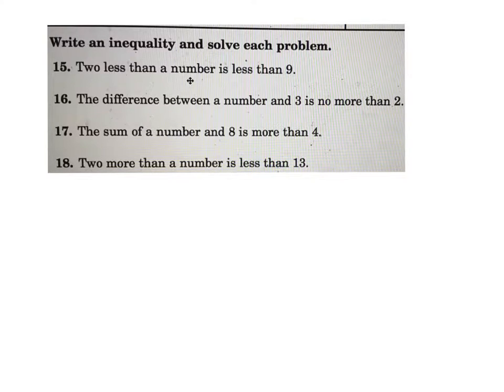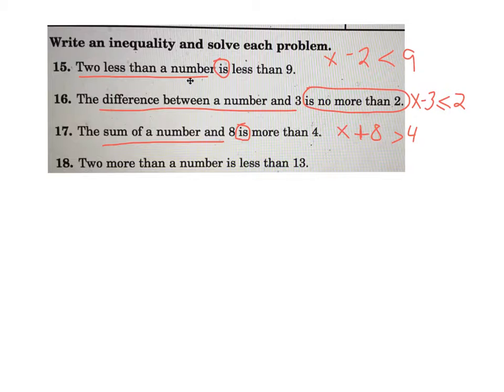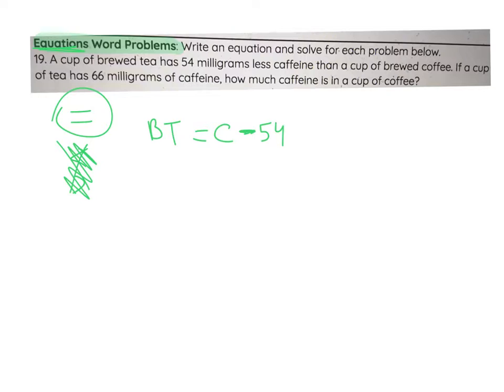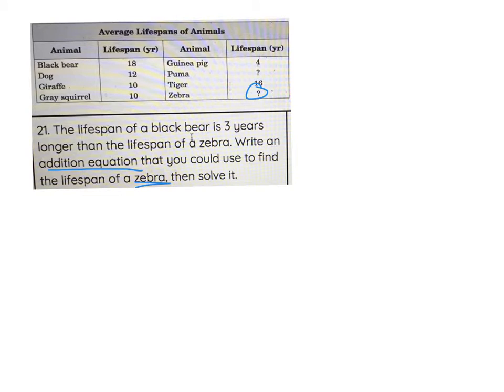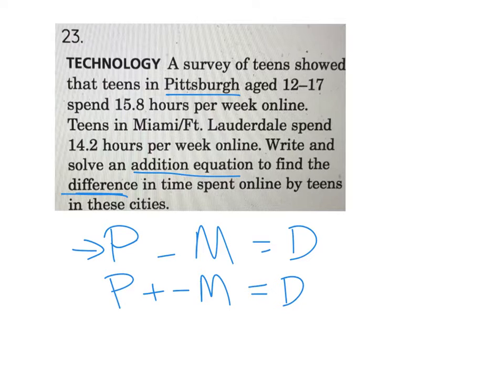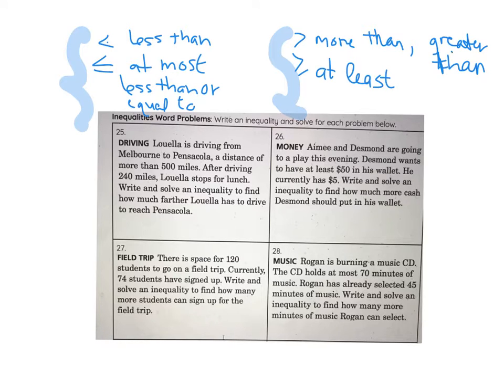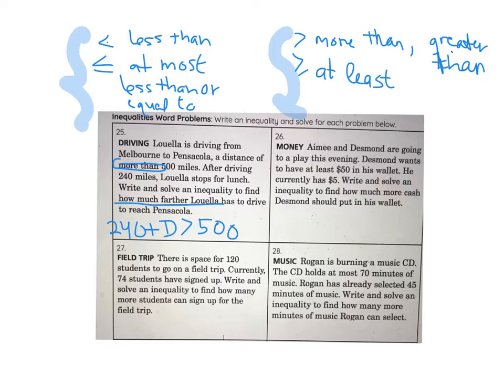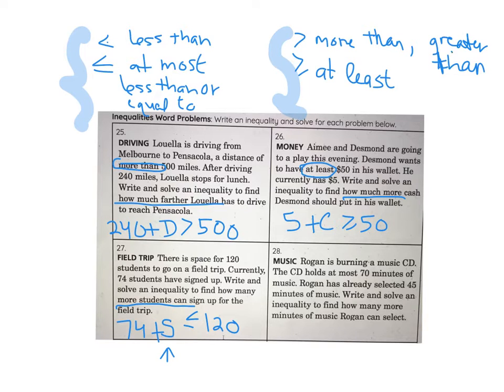Honors 1 step add or subtract